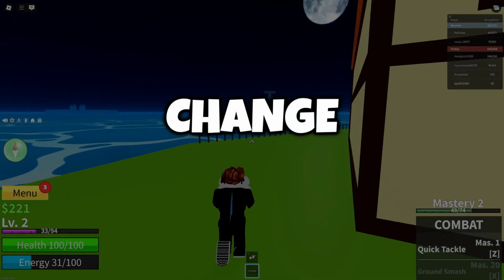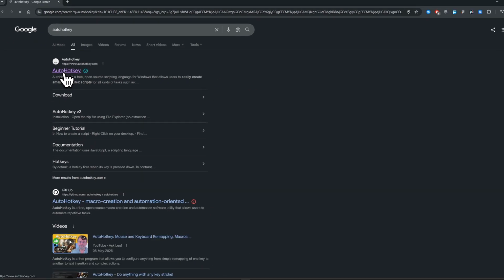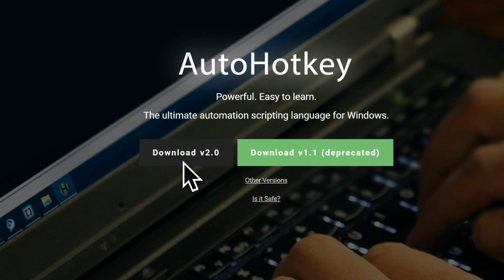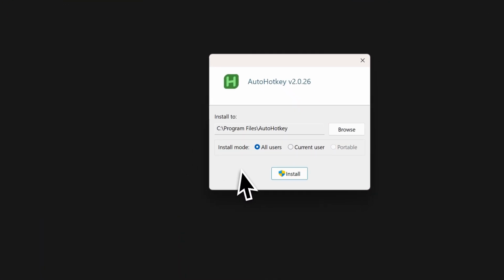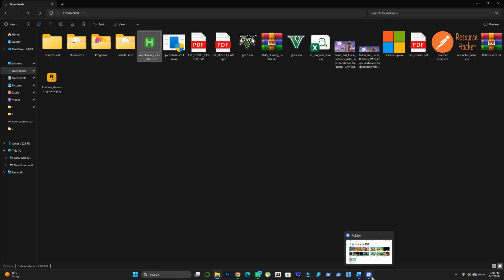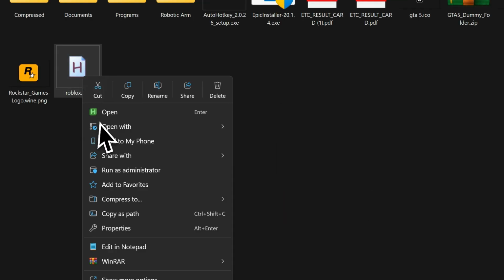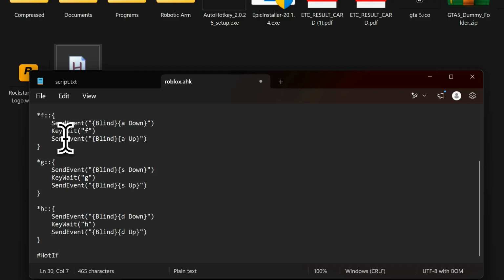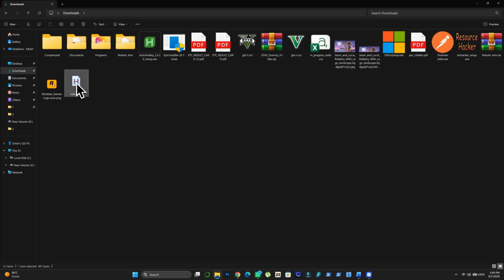How to Change Roblox Keybinds on PC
How to Change Roblox Keybinds on PC - Full Guide

Command Used:

Requires AutoHotkey v2.0

SingleInstance Force

HotIf WinActive("ahk_exe RobloxPlayerBeta.exe")

*t::{

    SendEvent("{Blind}{w Down}")

    KeyWait("t")

    SendEvent("{Blind}{w Up}")

*f::{

    SendEvent("{Blind}{a Down}")

    KeyWait("f")

    SendEvent("{Blind}{a Up}")

*g::{

    SendEvent("{Blind}{s Down}")

    KeyWait("g")

    SendEvent("{Blind}{s Up}")

*h::{

    SendEvent("{Blind}{d Down}")

    KeyWait("h")

    SendEvent("{Blind}{d Up}")

Learn how to change Roblox keybinds on PC with this easy step-by-step tutorial. This video explains how to customize available keyboard controls, adjust Roblox settings, and change keybinds in games that support custom controls.